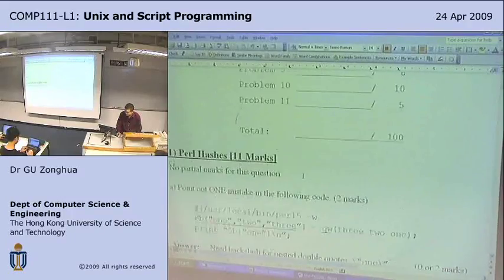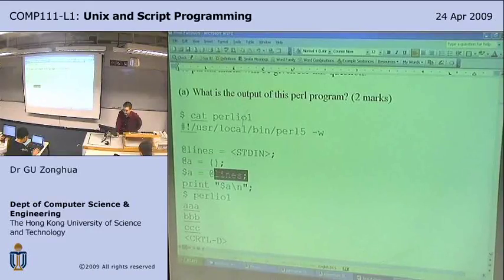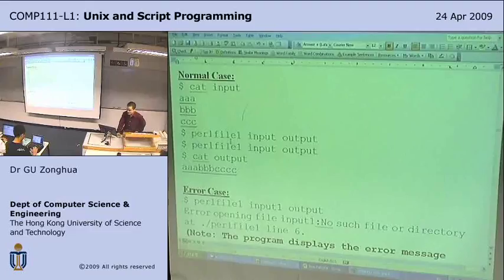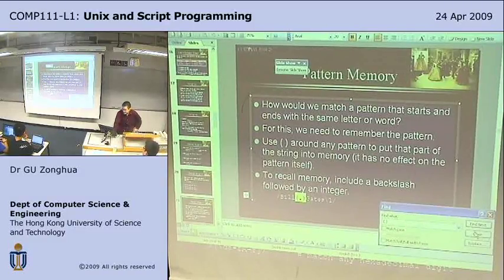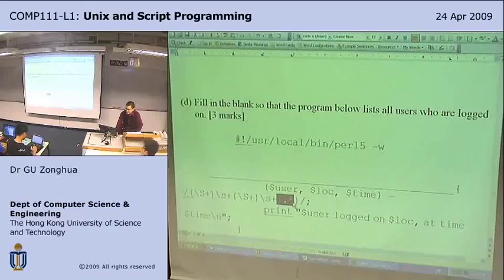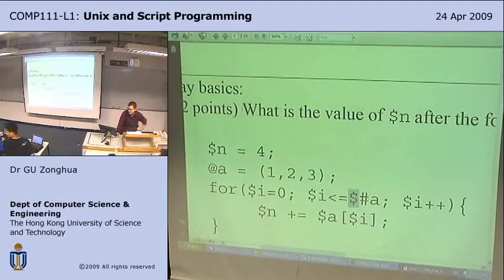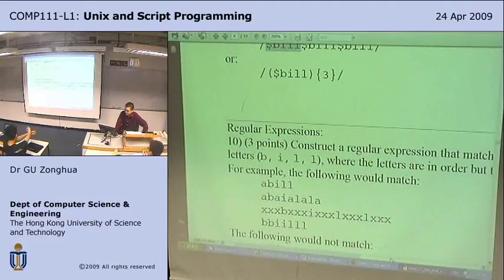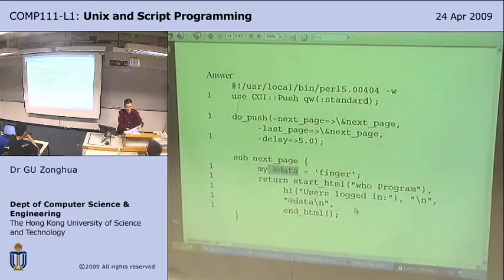COMP111 L1 090424 L11